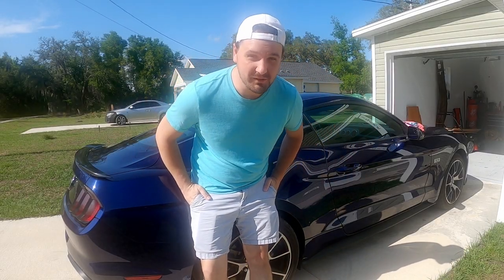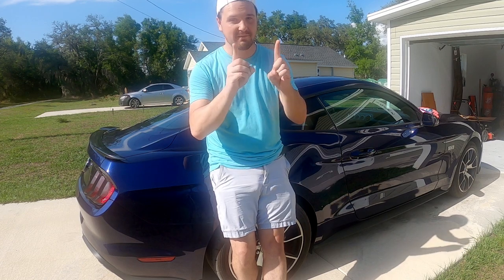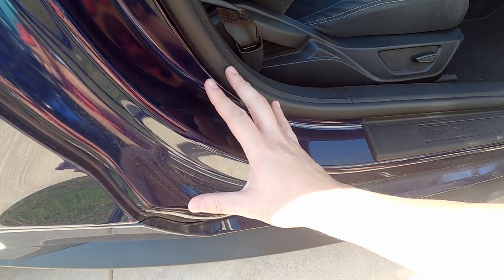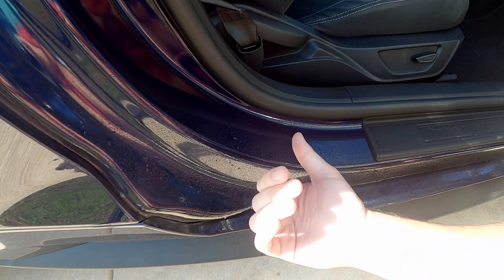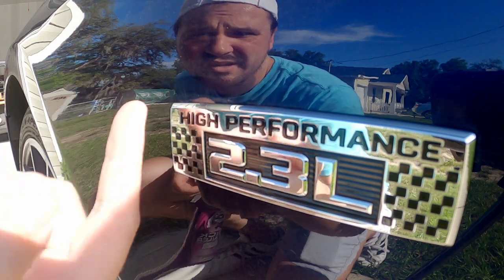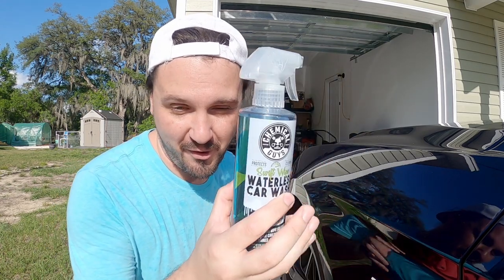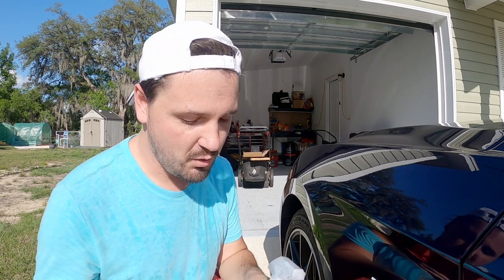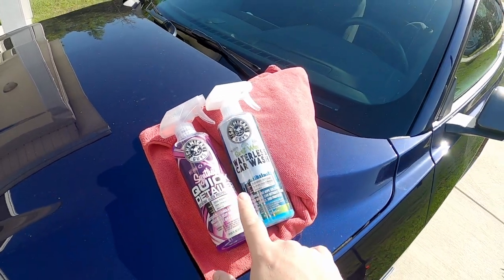How To Wash Your Car WITHOUT WATER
Two great products that I use every day!